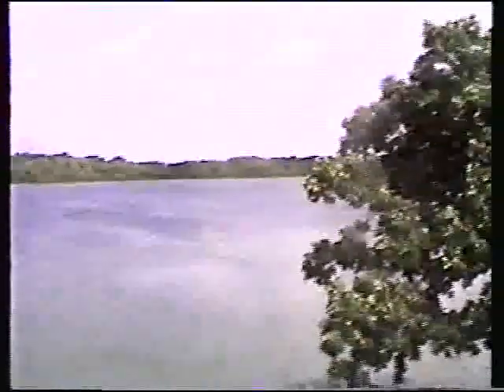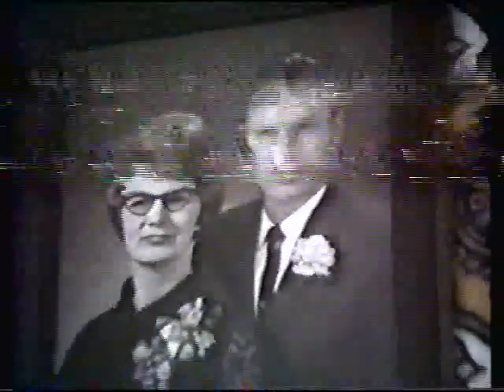Harley Jensen home, 1988- Dawn Acres, Albert Lea, MN